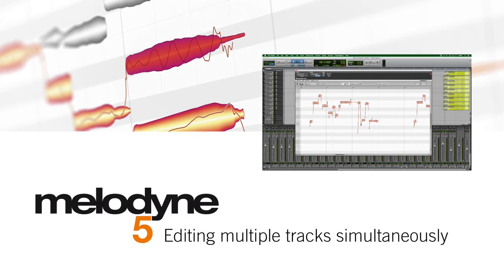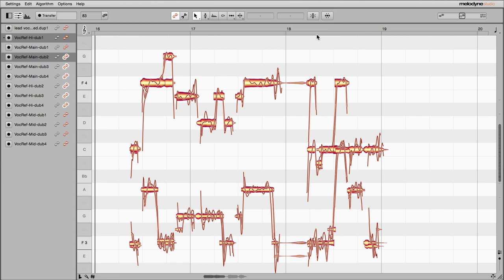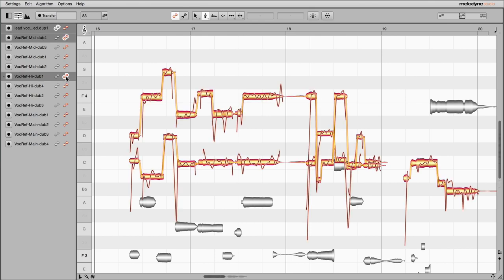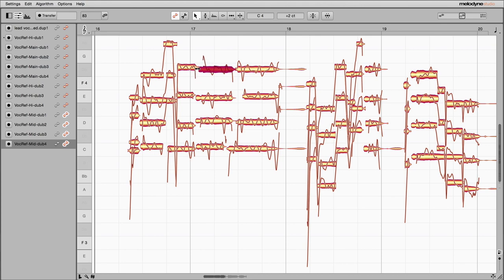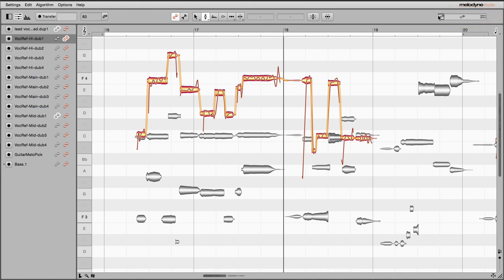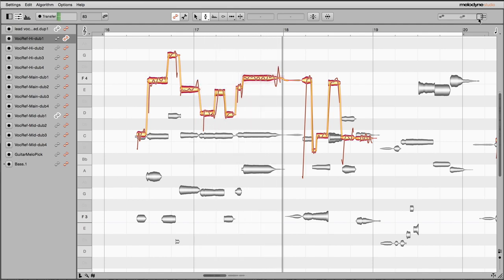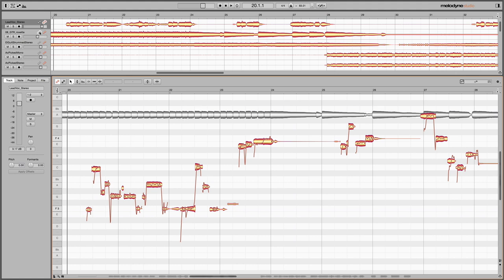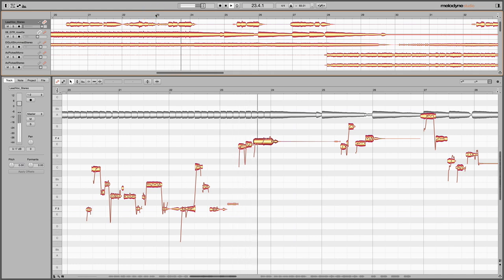Melodyne 5: Editing multiple tracks simultaneously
The Grammy Award-winning audio software Melodyne is used for lead but also for backing vocals all over the world every day. With Multitrack Note Editing in Melodyne 5 studio, you can see, select and edit the notes of as many tracks as you like simultaneously. This allows you to modify melodies and harmonies with the same ease whether the notes are on the same or different tracks, and also to synchronize notes on different tracks fast and with precision, but see for yourself...